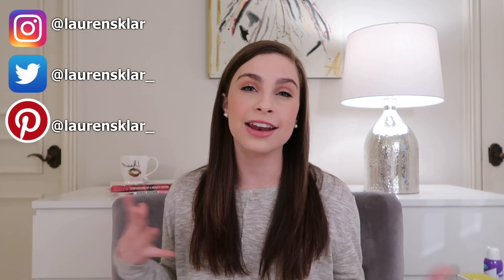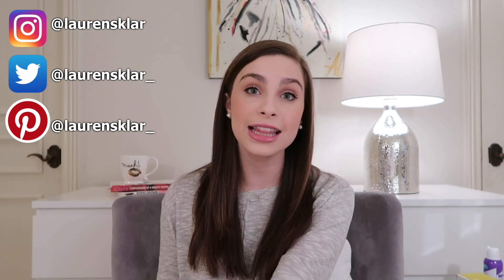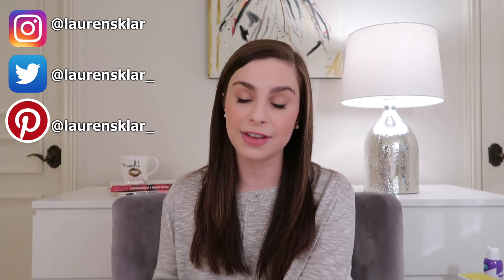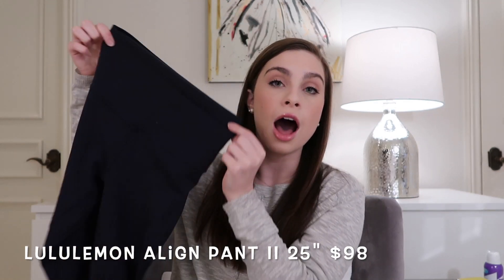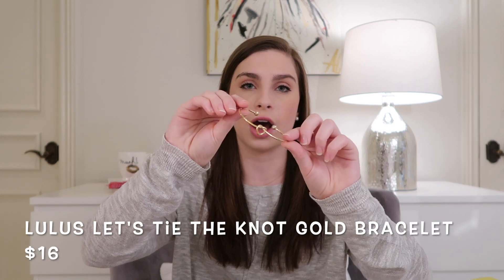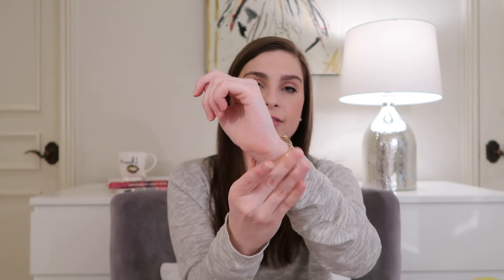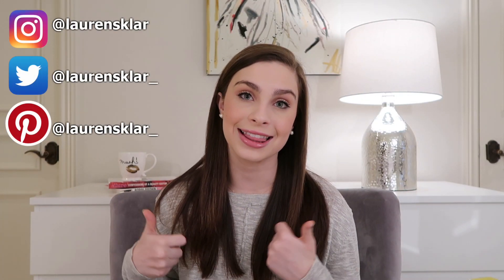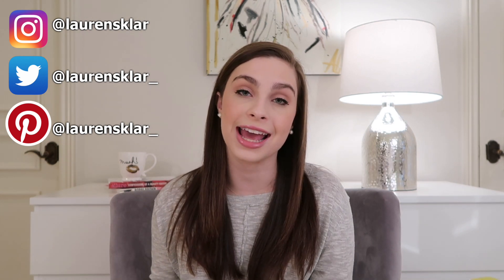Lifestyle Favorites 2020 // Clothes, Snacks, & more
Hey guys!! Today, I am sharing my lifestyle favorites for 2020 (favorite snacks, jewelry, clothes, candles, books, etc)! These are items I used almost everyday that I love like the Sol De Janeiro Brazilian Bum Bum Cream, Bath and BodyWorks Candles, AirPods, and the Batiste Dry Shampoo. I am so thankful for each and every one of you and all of your support! Love you guys!

FAIR USE COPYRIGHT DISCLAIMER: The footage and/or images used in this video fall under section 107 of the Copyright Act of 1976, allowance is made for “fair use” for purposes such as criticism, comment, news reporting, teaching, scholarship, education and research.

*Lululemon Align II Pant 25” $98
*Sol De Janeiro Brazilian Bum Bum Cream $45
*Apple AirPods Bluetooth Headphones with Charging Case in White $159
Omiro Travel Makeup Mirror $15
*Briogeo B. Well Organic + Cold-Pressed 100% Castor Oil $26
*Tazo Zen Green Tea $4
*Tazo Awake English Breakfast Tea $4
*The Great Gatsby Hardcover $15
*The Help Paperback $14
*Target Women's Dluxe by dearfoams Calandra Bootie Slippers in Oatmeal $20
Hollister Polar Fleece Half Zip Mockneck Sweatshirt $40 (Now $27!)
Batiste De Frizz Dry Shampoo $10
*Blue Diamond Whole Natural Almonds $3